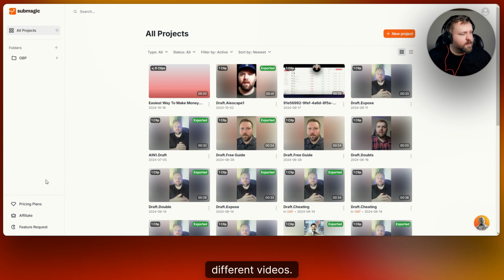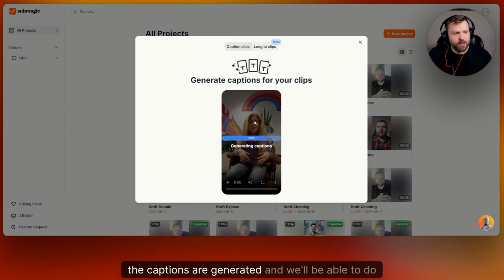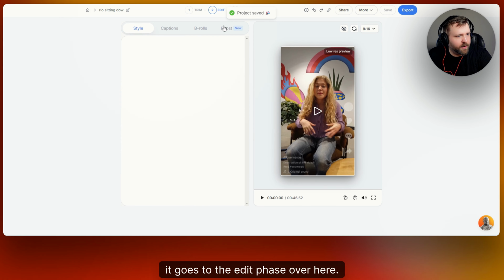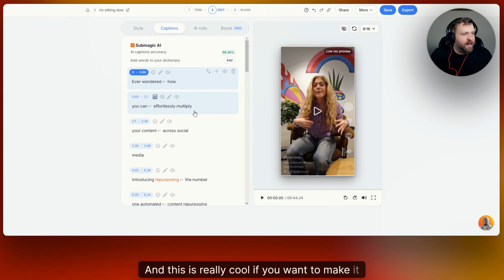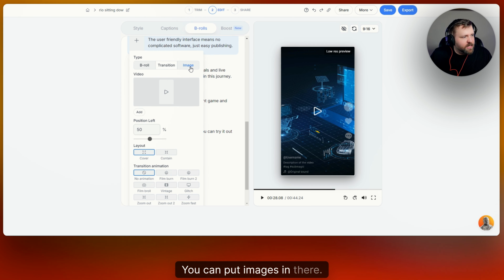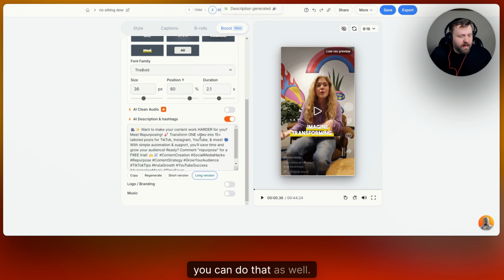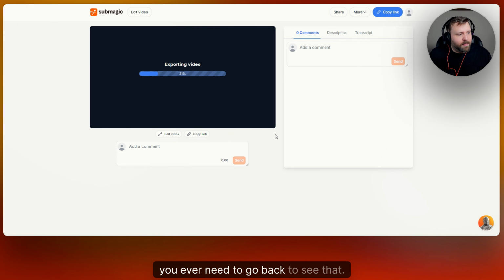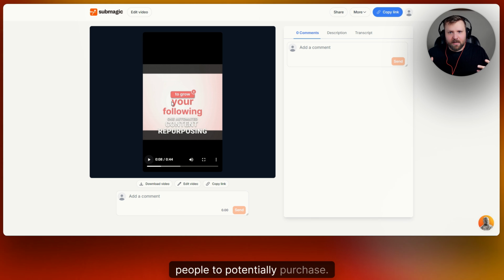The ONE Tutorial Every Submagic.co User Should Know